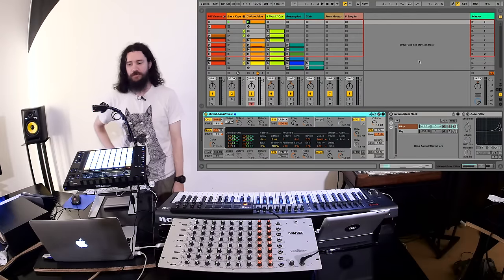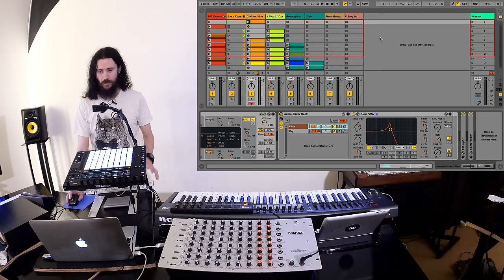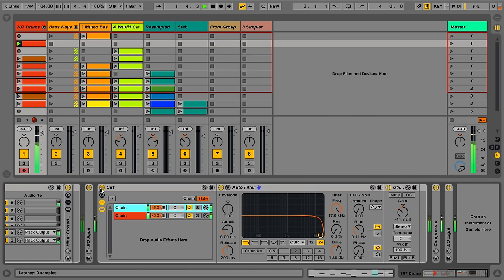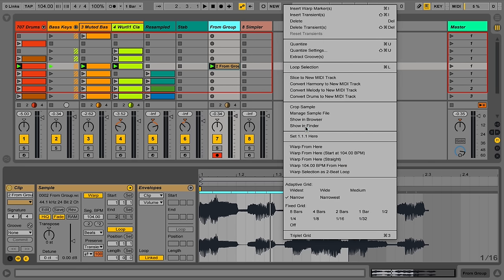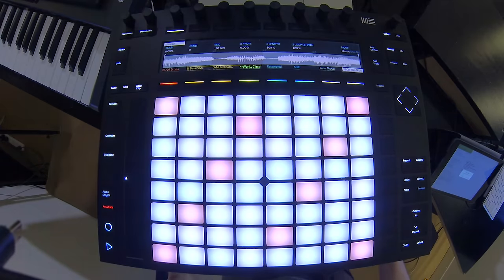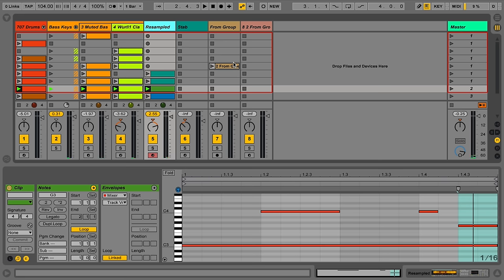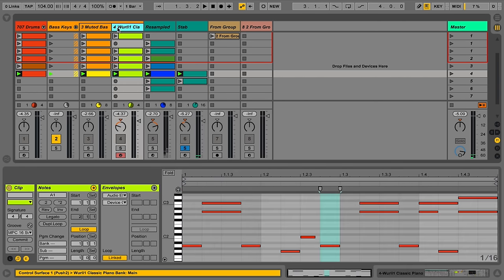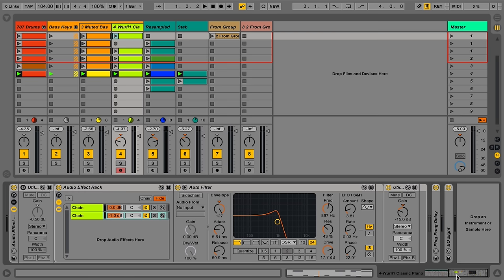Ableton Live Tutorial : Live 9.5: Simpler's Gliding Timestretch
Watch Liveschool's Vaughan Allan develop a whole track from two simple melodic elements. Along the way he covers two distinct techniques made possible through the Live 9.5 update: using the new Filters in parallel for thickening elements and adding colour, and using Simpler's new timestretch behaviour in monophonic Glide mode to create variations, melodies and harmonies from existing material.
This video another in our series from behind the closed doors of our regular production sessions – where Liveschool’s staff, trainers, artists and special guests share, discuss and teach each other their latest tips and tricks - many more to come!